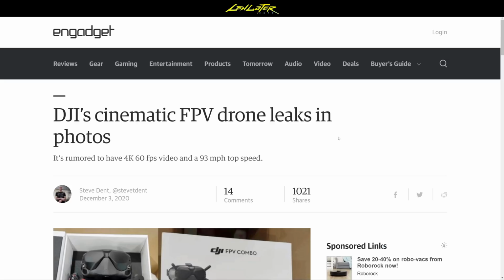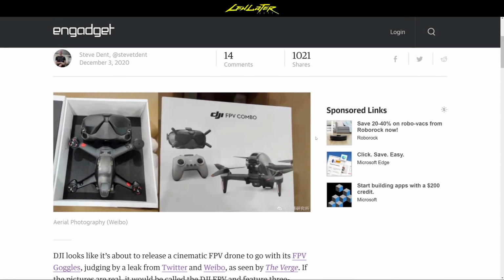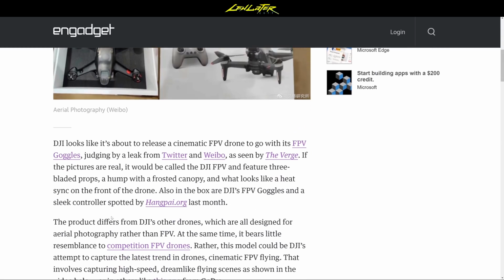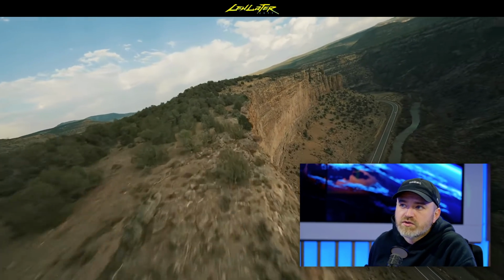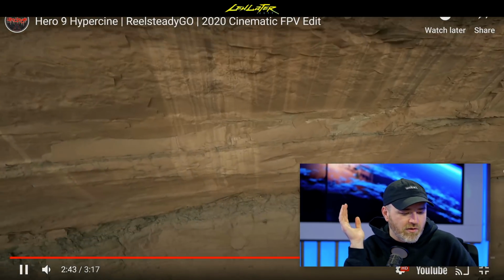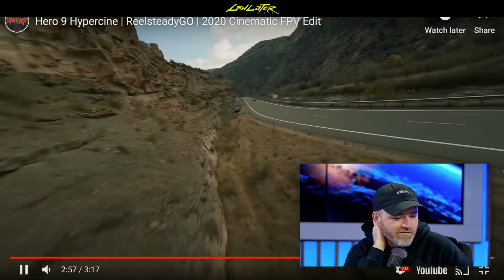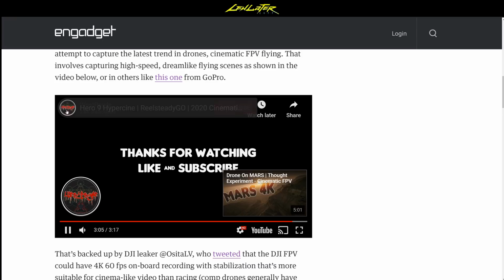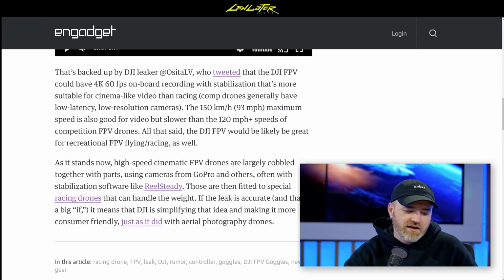DJI Launches Fastest Drone Yet...